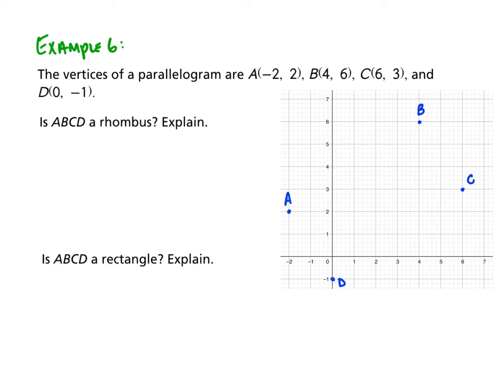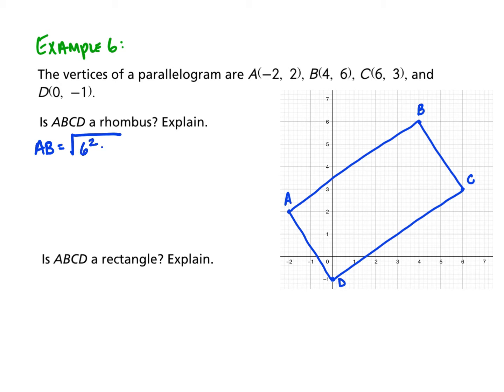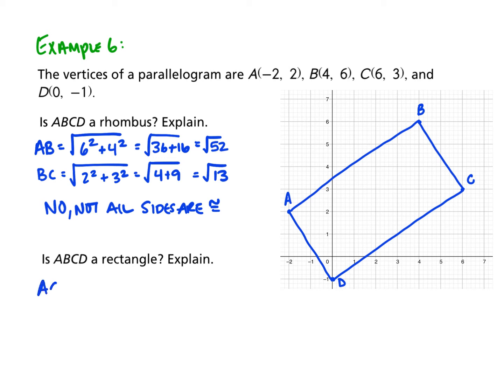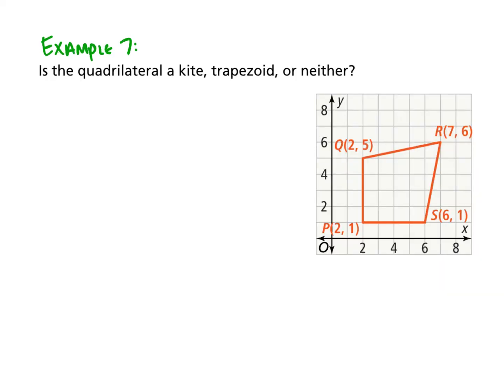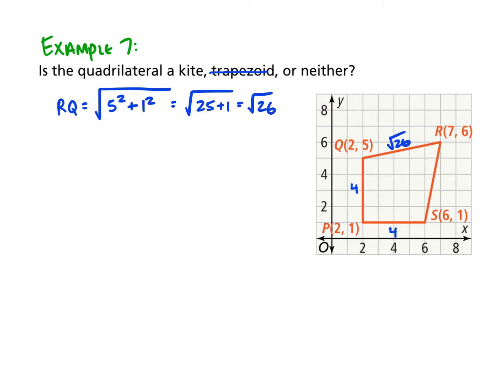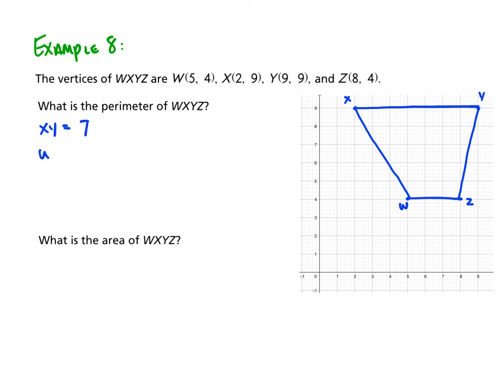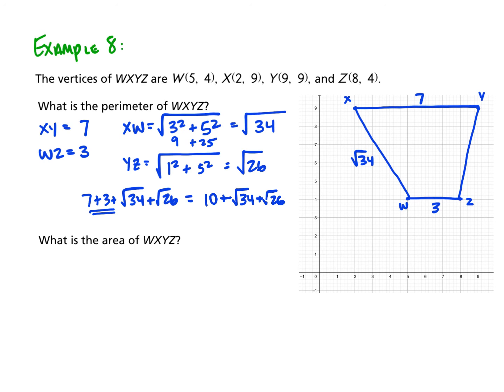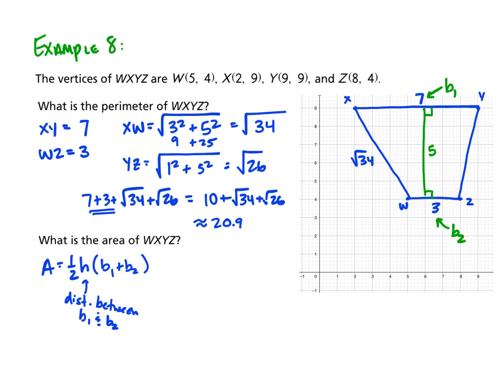9-1 example problems (part 2)